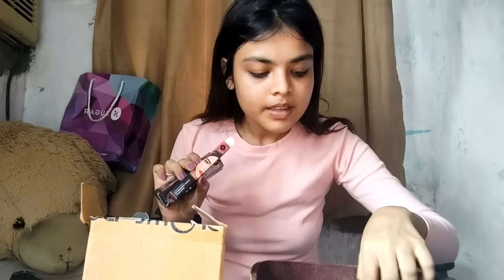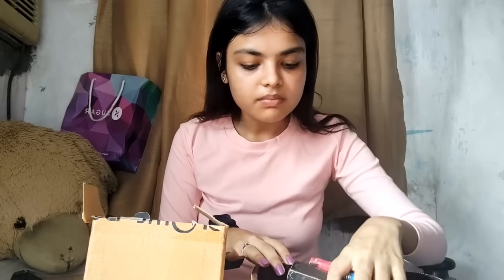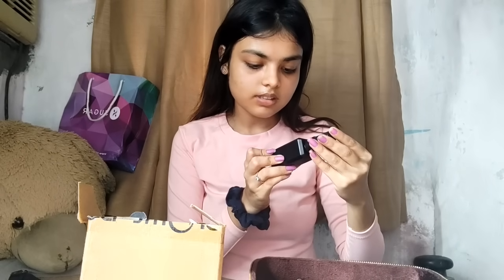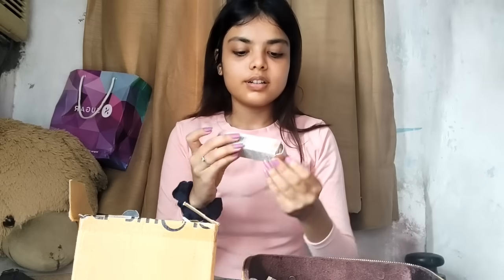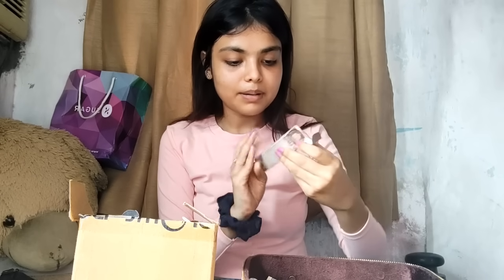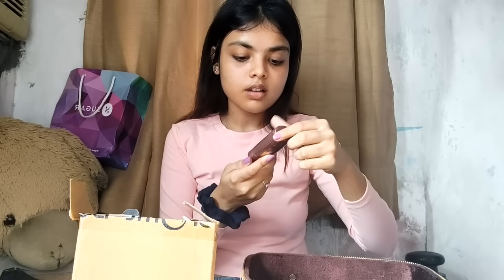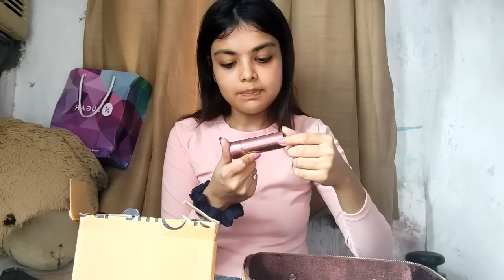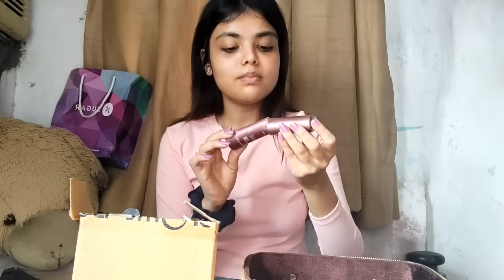my makeup collections || alkaagarwal